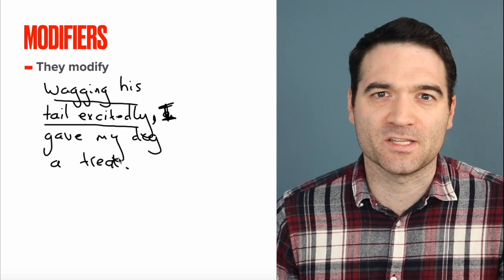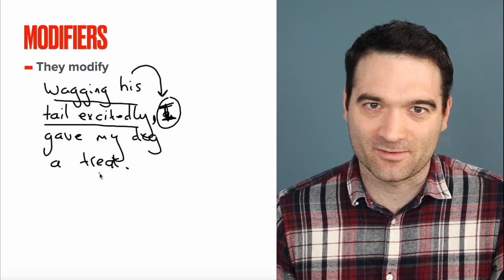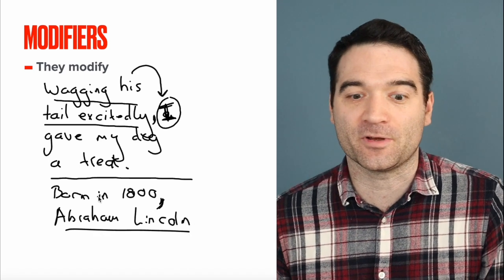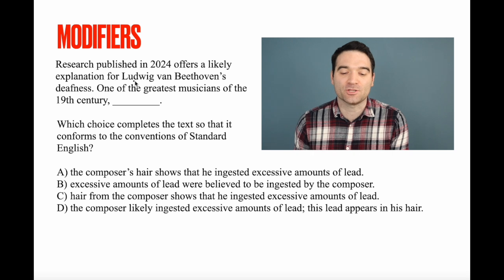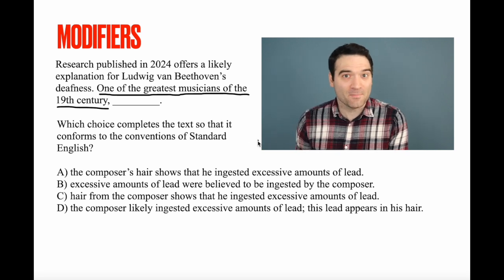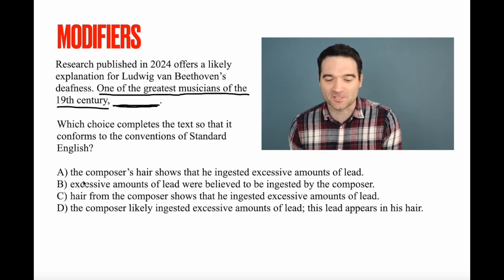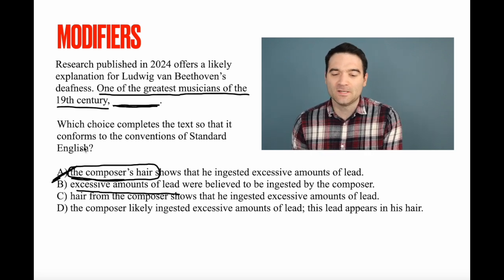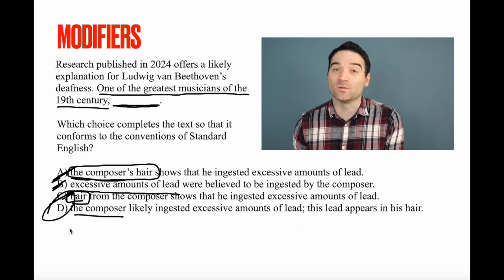NEW SAT VERBAL: Modifiers